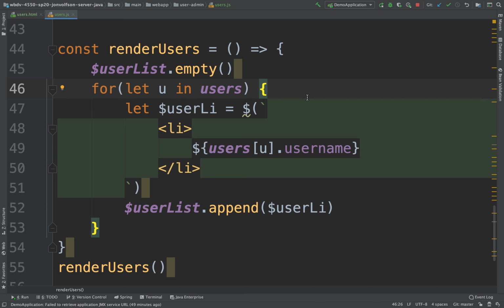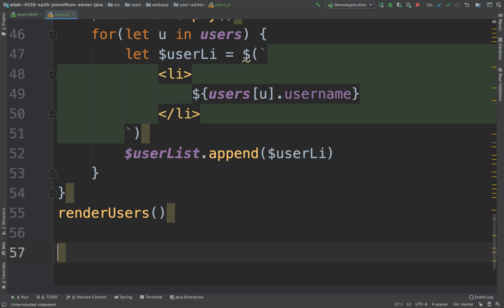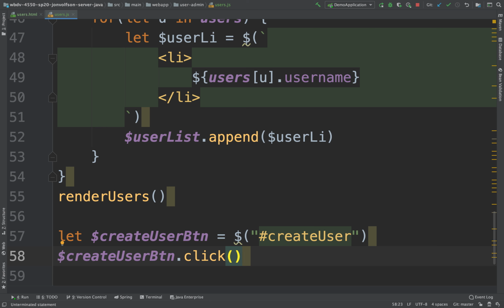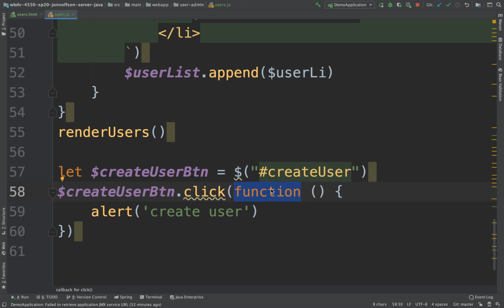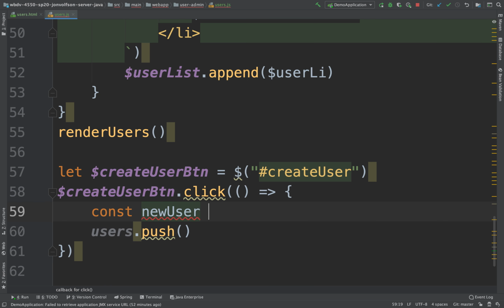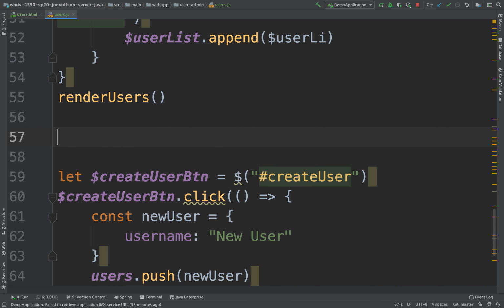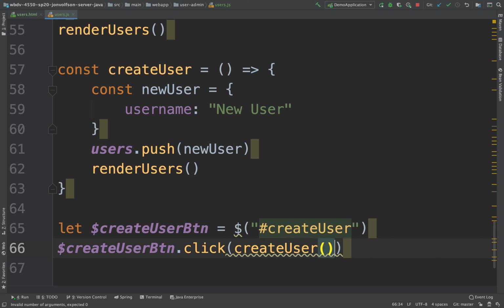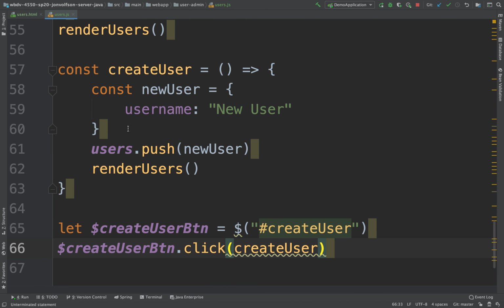Handling Click Events with jQuery w3 1 3040